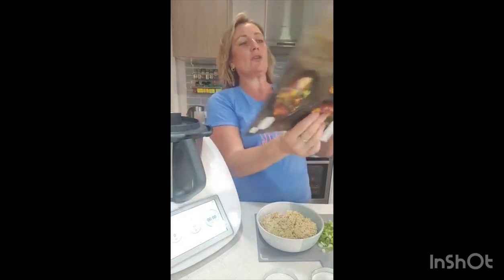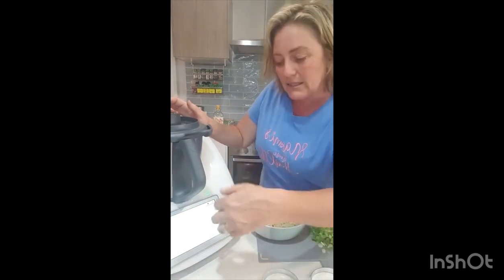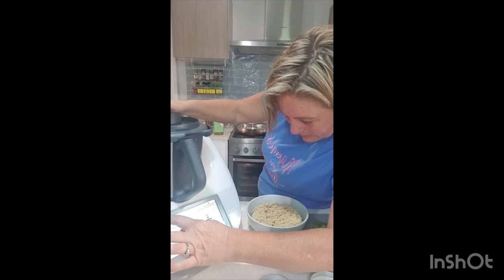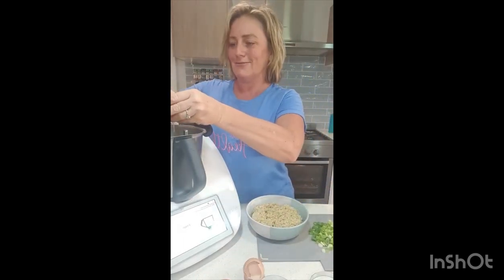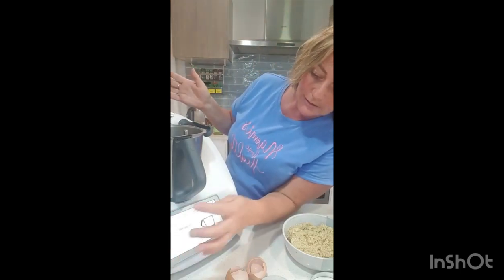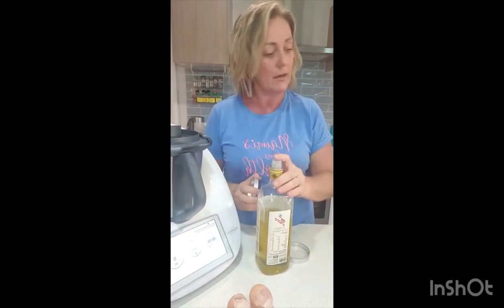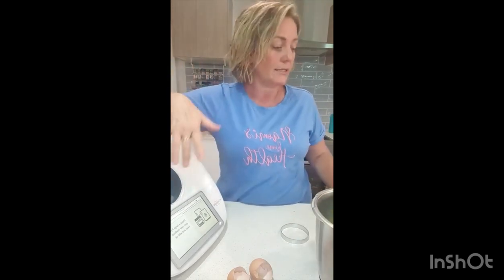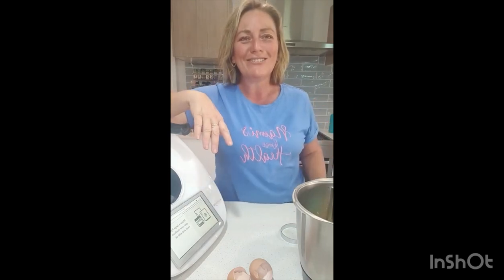Crunchy quinoa patties for brunch - using THERMOMIX